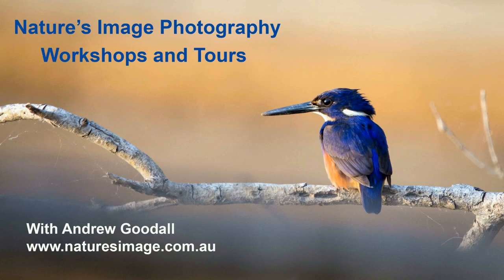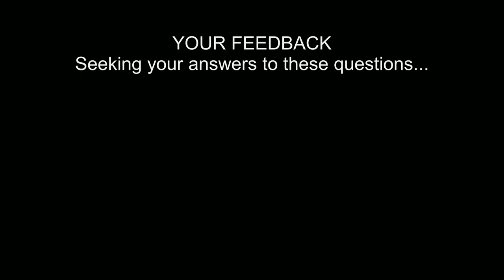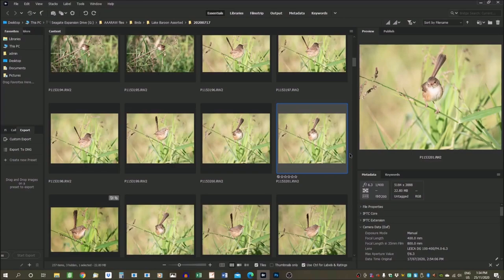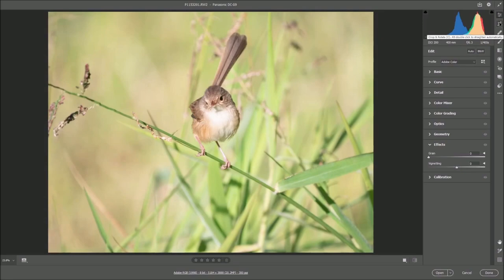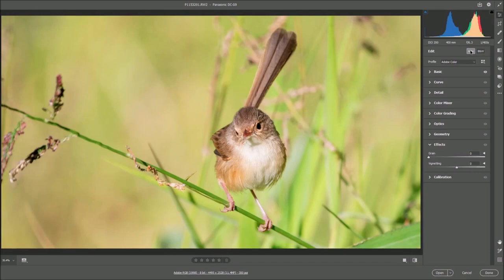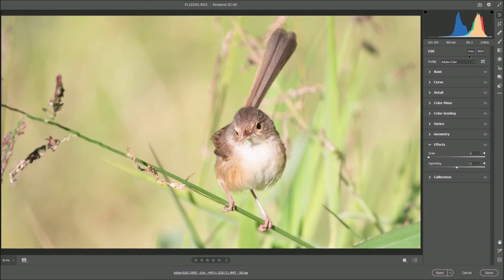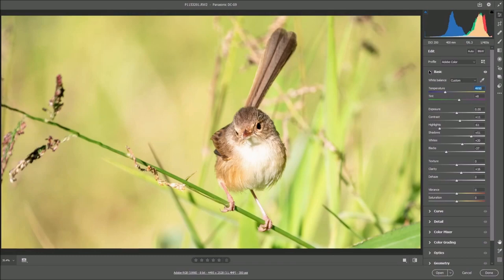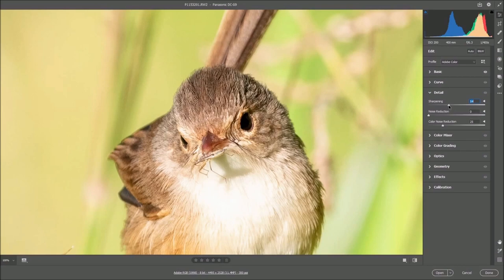FROM RAW FILE TO FINISHED PHOTO: processing my Lumix G9 RAW file using Adobe Camera RAW 2021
I have made dozens of videos about the Panasonic Lumix G9 and camera techniques. Now after numerous requests I share my first video about image editing using Adobe Camera Raw / Photoshop 2021. In this video I walk-and-talk you through editing this female Red Backed Fairy Wren photo, from opening the original file to saving the finished version ready to share.